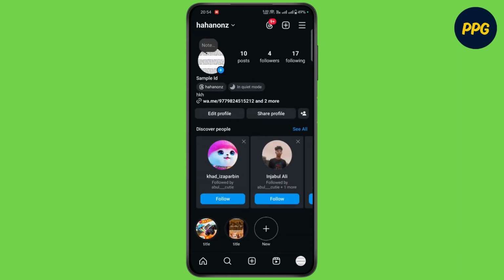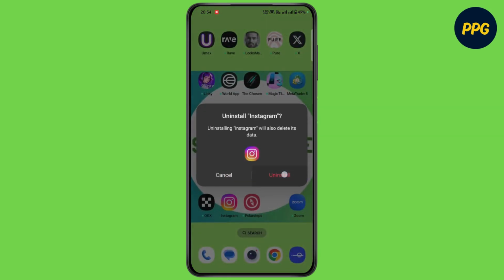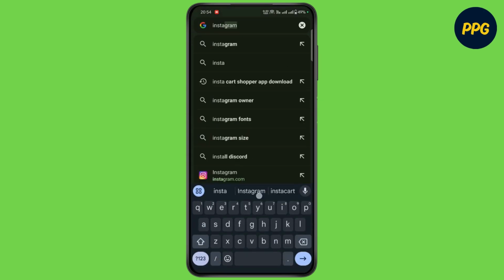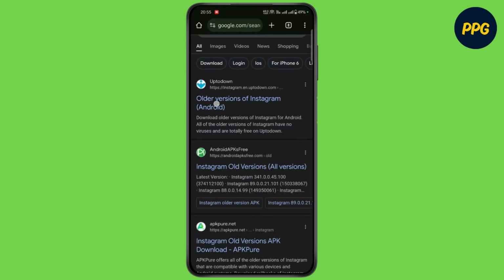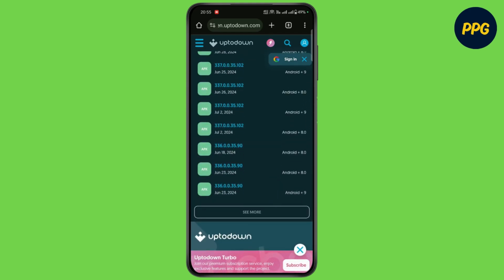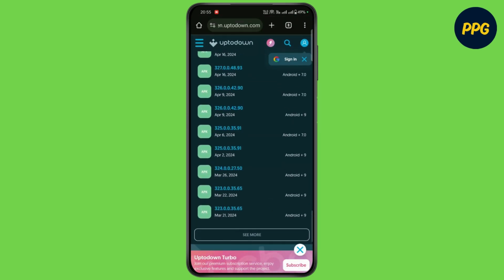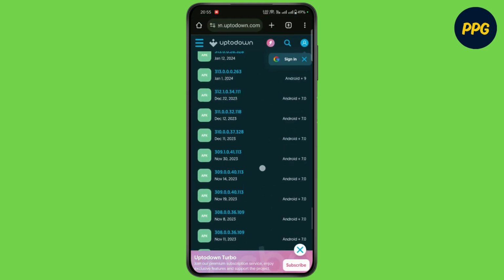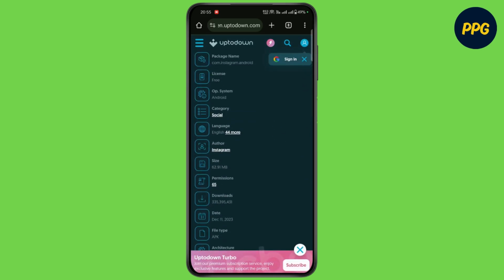How To Remove Instagram Profile Notes ?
Hello Guys,

Welcome to our step-by-step guide on "How to Remove Instagram Profile Notes"! If you’re looking to delete or clear your Instagram profile notes, this video will walk you through the process. Instagram’s Notes feature allows you to share short messages, but sometimes you may want to remove them for a cleaner look. We’ll show you how to remove these notes quickly and manage this feature within your Instagram settings.

In this video, we will show:

Steps to delete notes on Instagram
How to clear notes from Instagram profile
Tips for managing Instagram notes feature
How to customize Instagram profile without notes